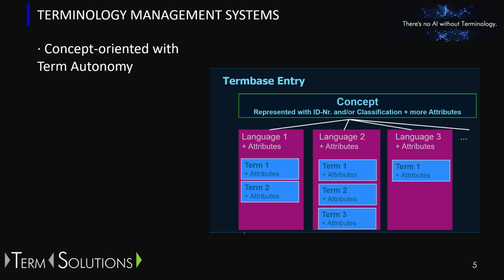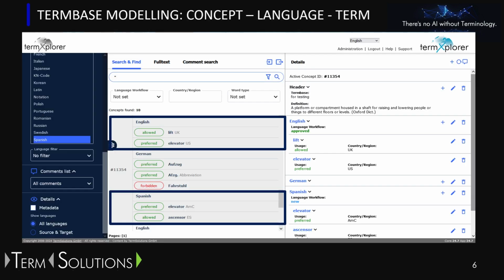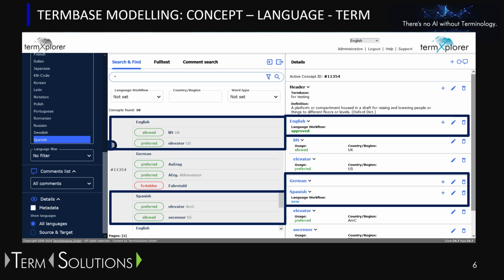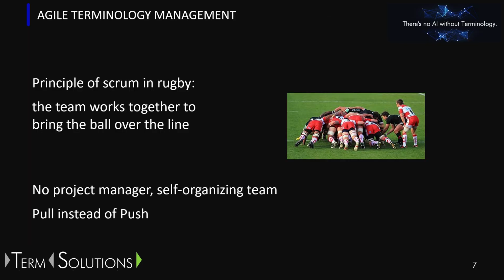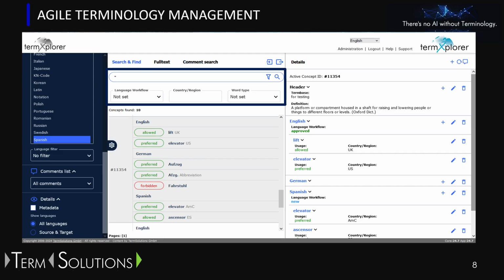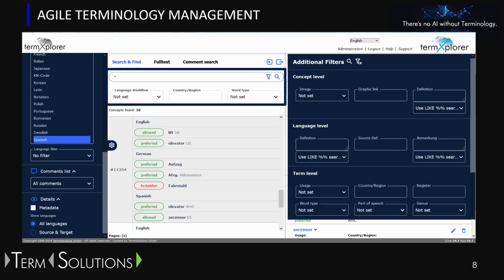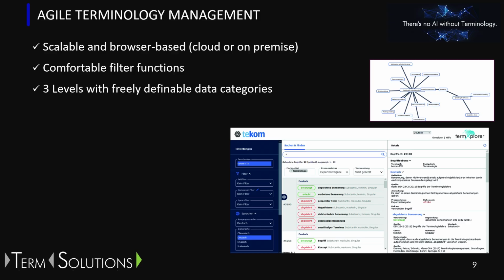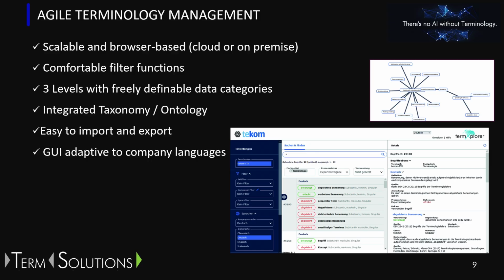What are the benefits of termXplorer? (OLD)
Terminology Management Systems, Termbase Modelling, Agile Terminology Management, Terminology Plattform